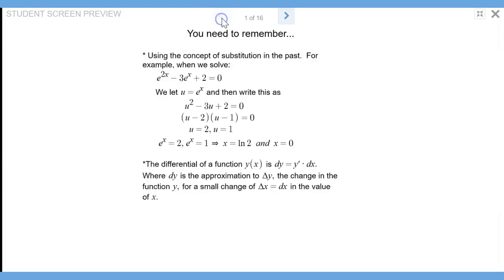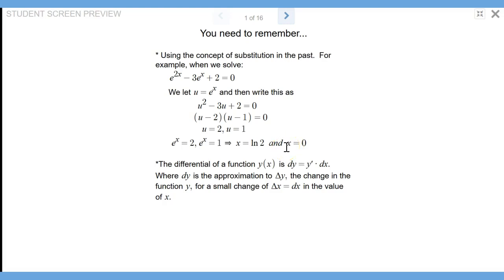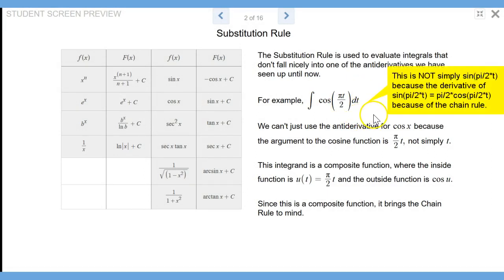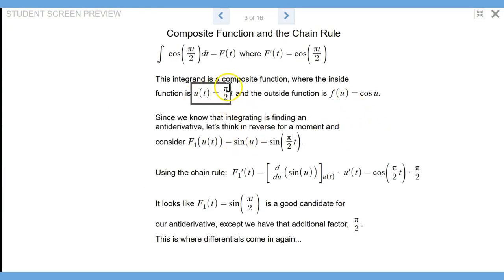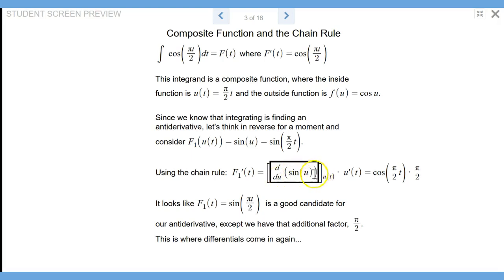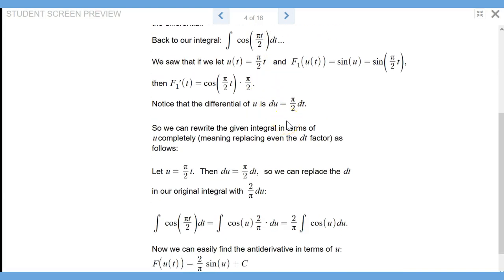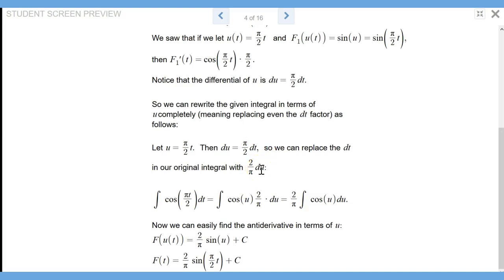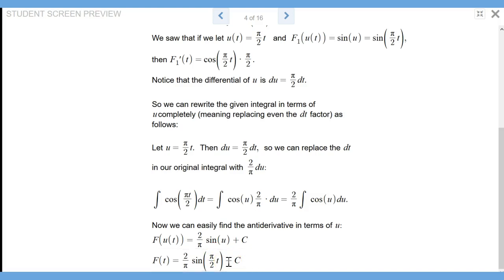5.5 Substitution Rule